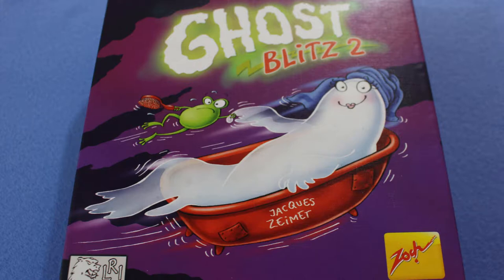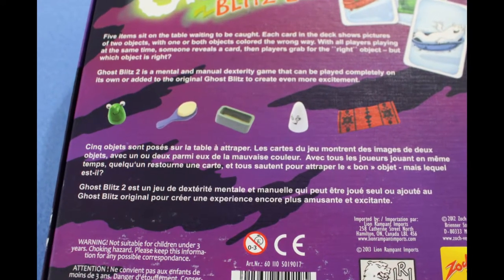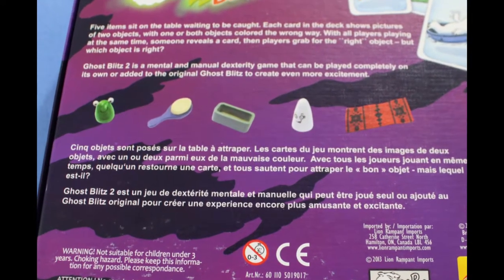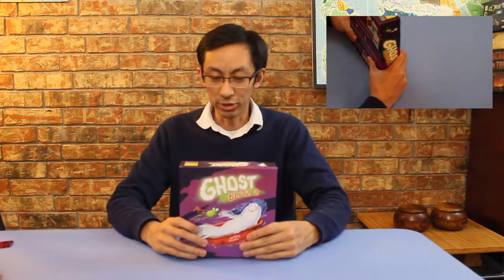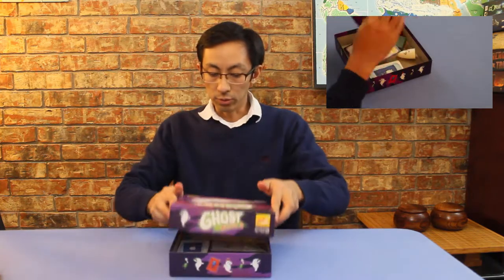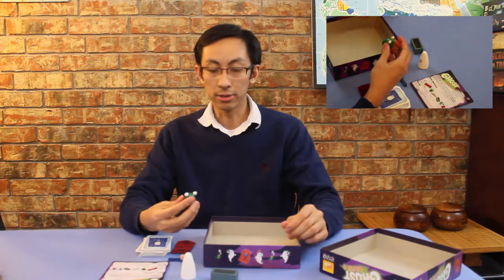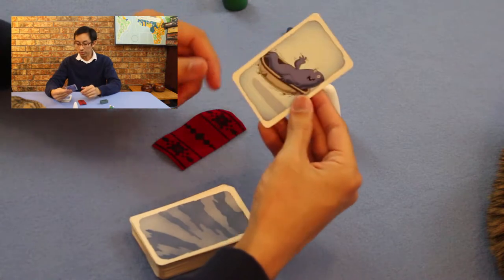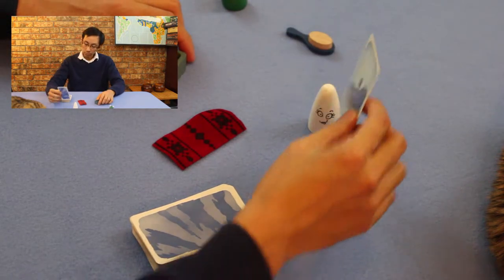Ghost Blitz II (Rules/Review) - 005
Ghost Blitz 2 rules, play through, review